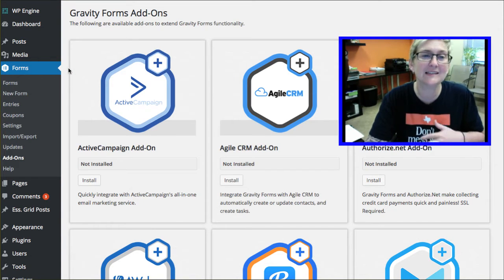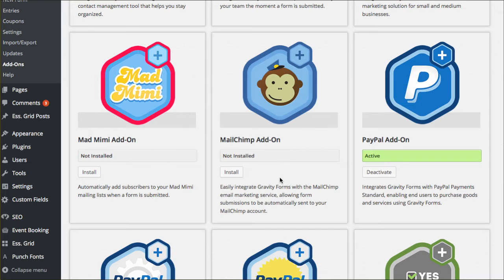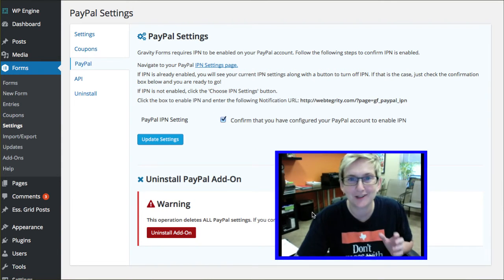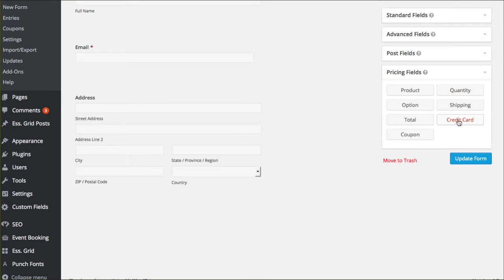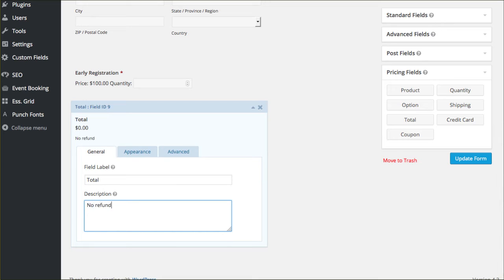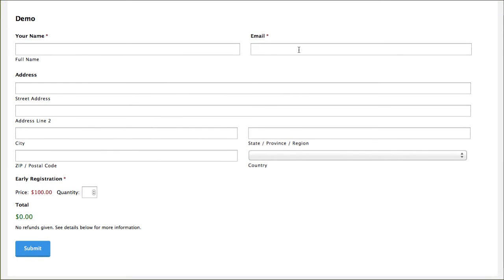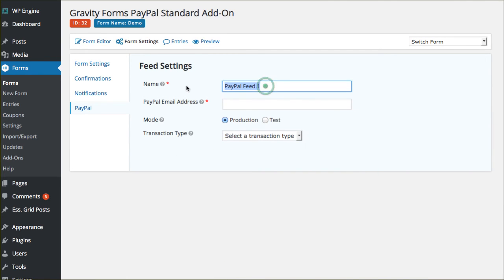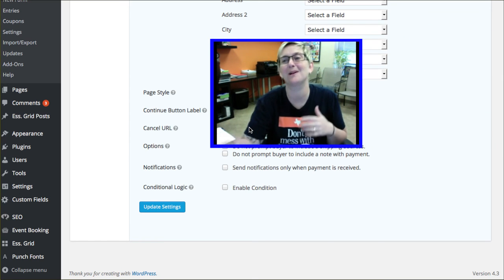Setting up Payments in Gravity Forms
Create a simple check out form or event registration form using Gravity Forms.  Easy Tutorial.